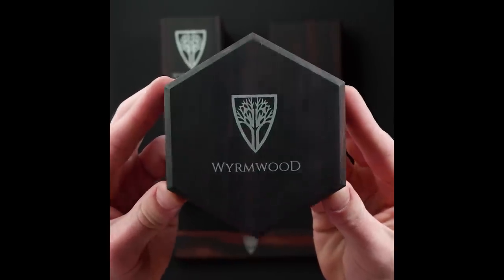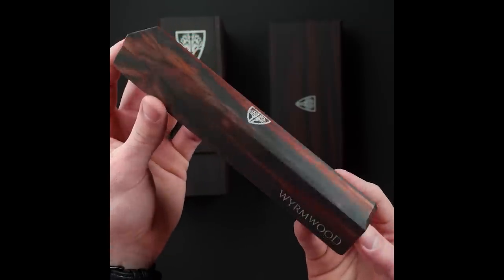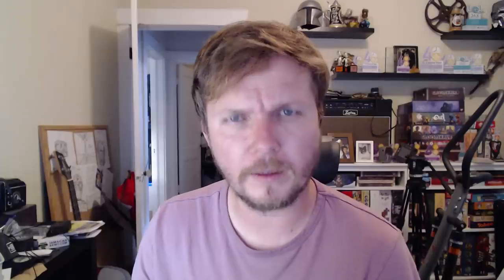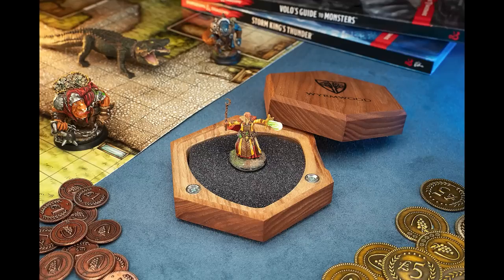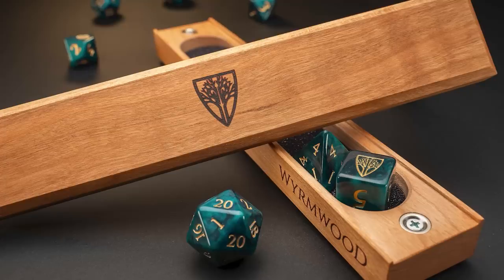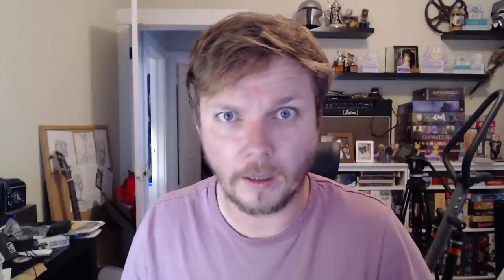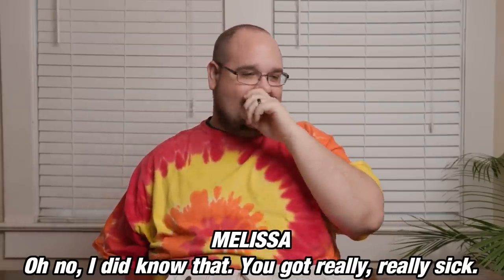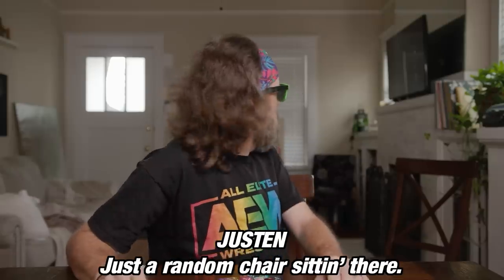Dungeons & Dragons: Oktoberfest Edition